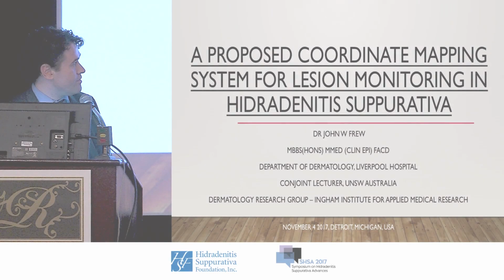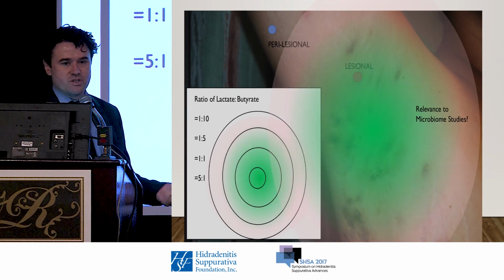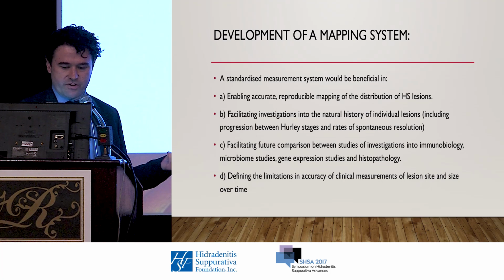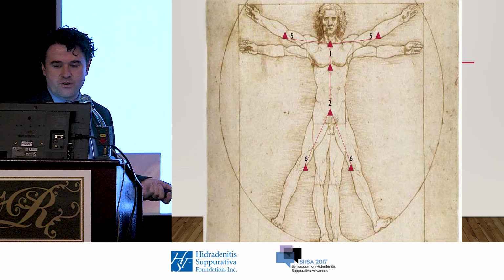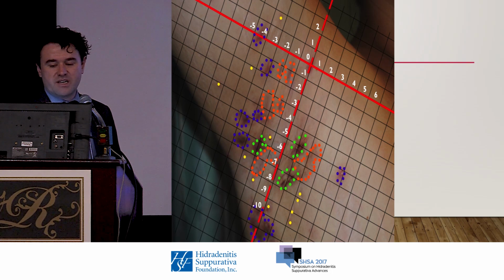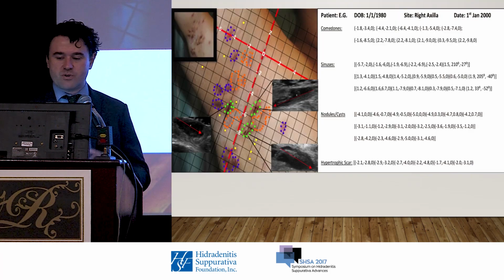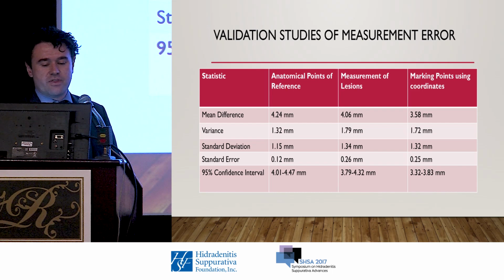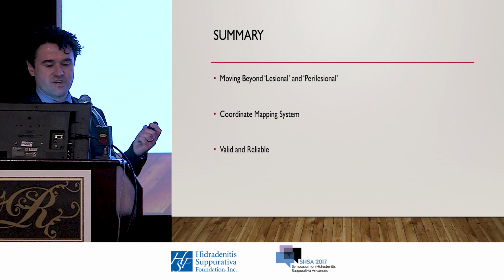Accurate Longitudinal Lesion Mapping in Hidradenitis Suppurativa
John W. Frew, Liverpool Hospital, Sydney, Australia